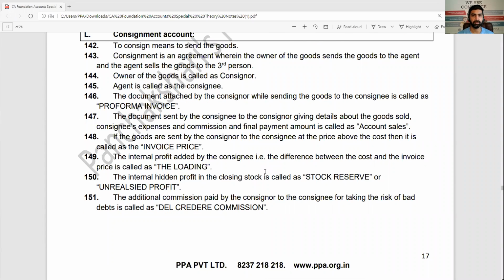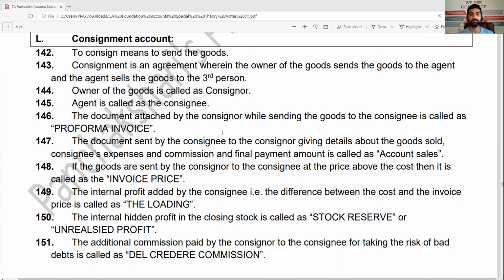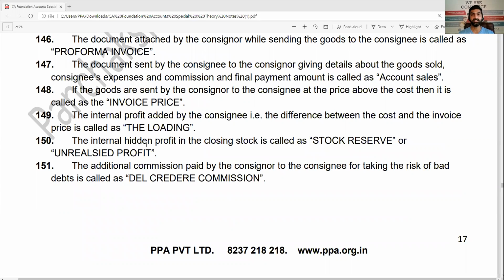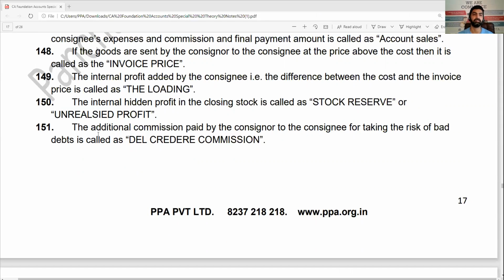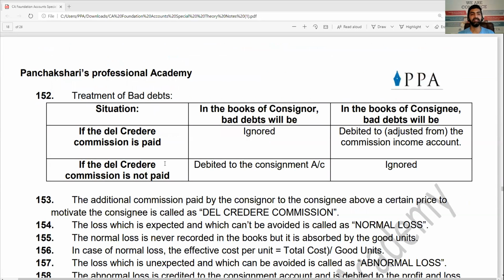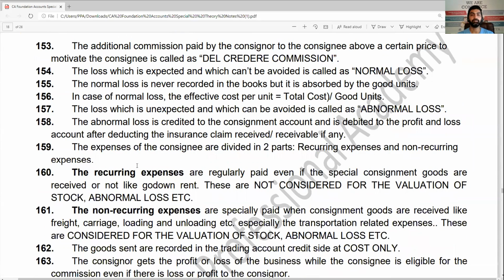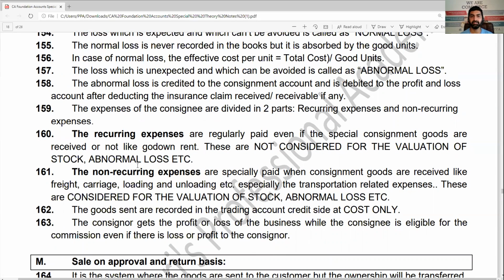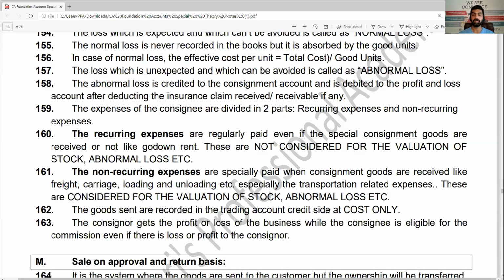5 CA Foundation Theory Videos Consignment Accounts by CA Yogesh Panchakshari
Consignment Accounts .. the topic which is not much comfortable many of the times but still a scoring topic if worked properly. CA Yogesh Panchakshari Sir has made the conceptual part of the topic very simple to help you to score good in the conceptual segment!